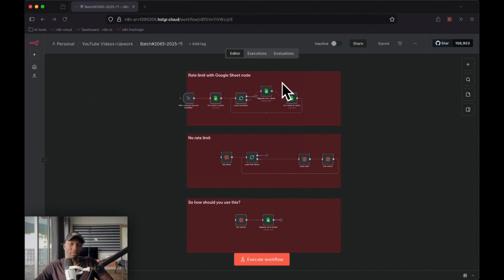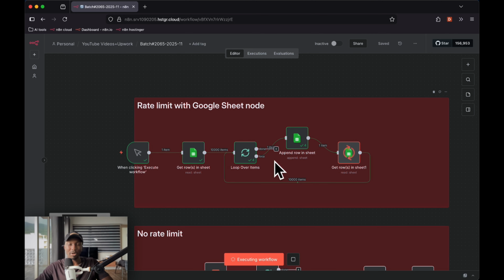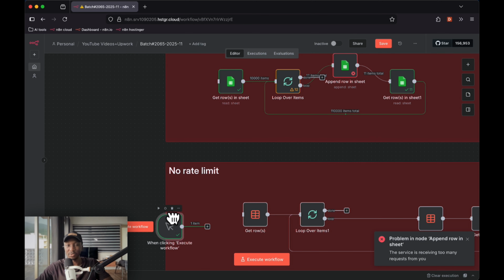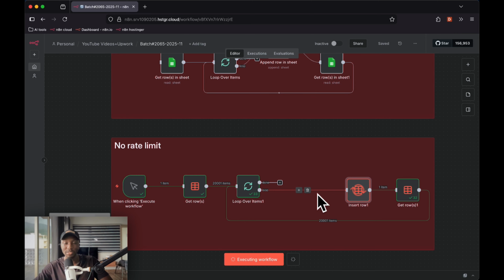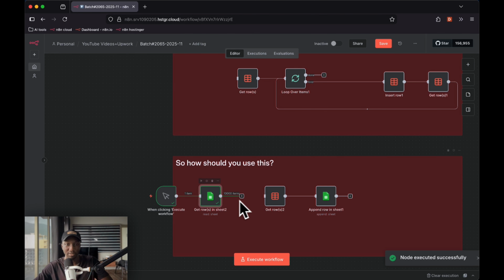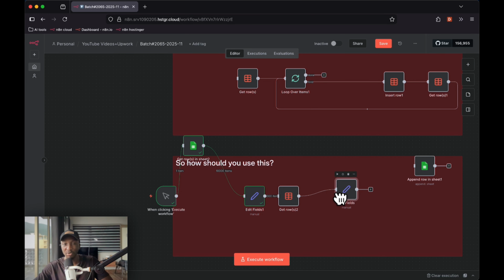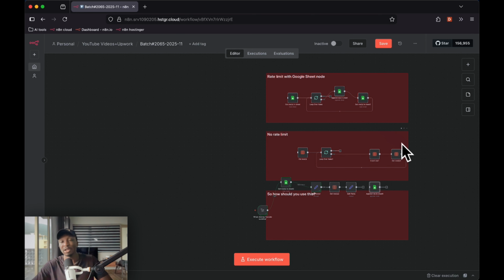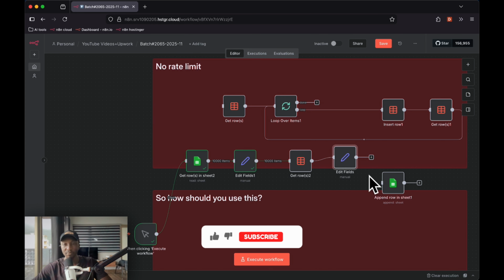Data Tables vs Google Sheets: The Winner Is Obvious